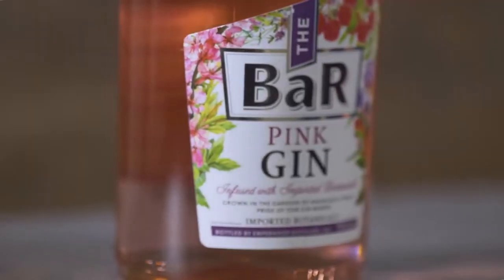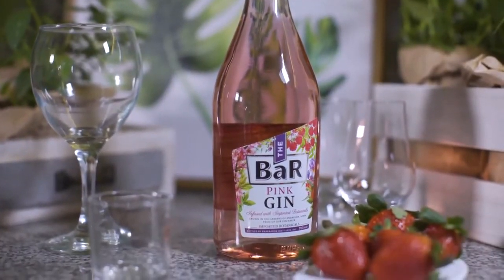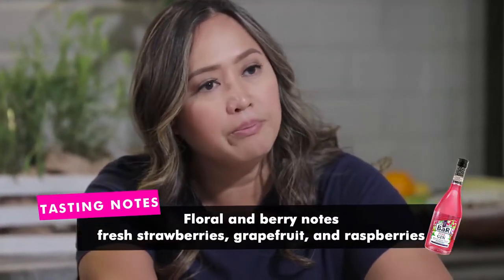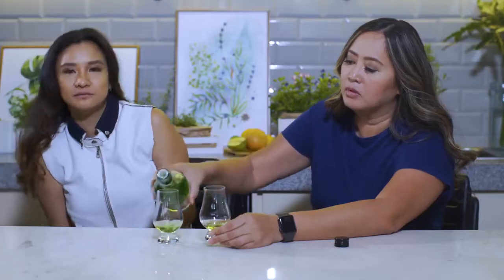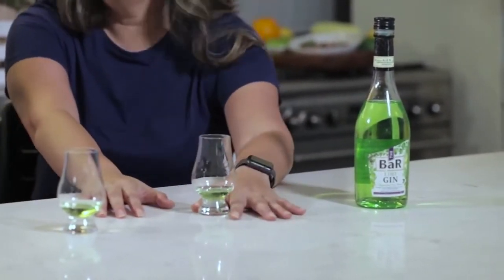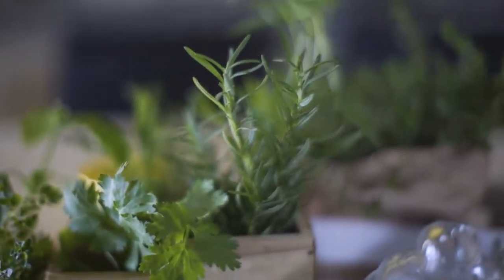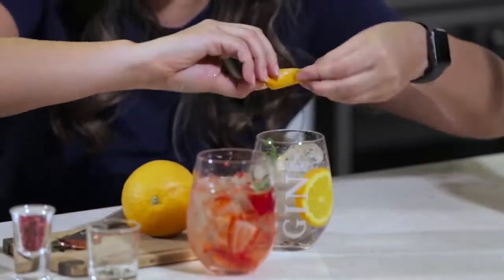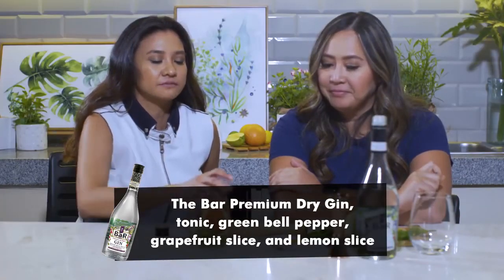DrinkManila Tastings: We Tasted The Bar Pink, Lime, and Premium Gins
Watch DrinkManila.com editor-in-chief Tatum Ancheta and resident mixologist Icy Mariñas try the three new gins from The Bar.  In the episode, they will also guide you through gin and tonic suggestions for each gin variant to enhance your drinking experience, with a classic mix to start you out with and a more experimental combo if you’re feeling a little adventurous.